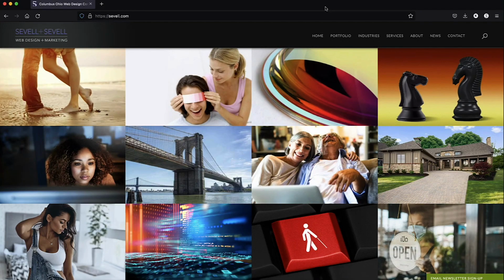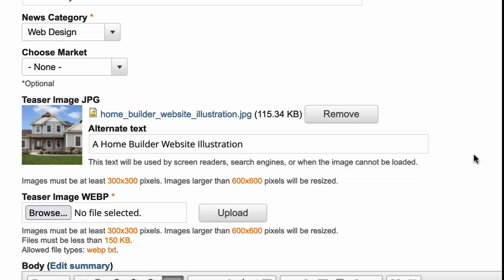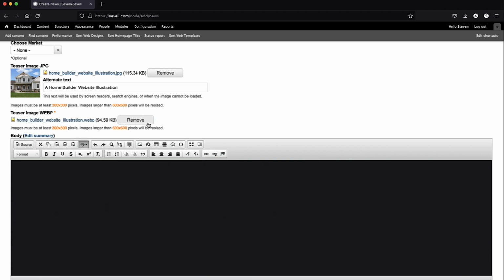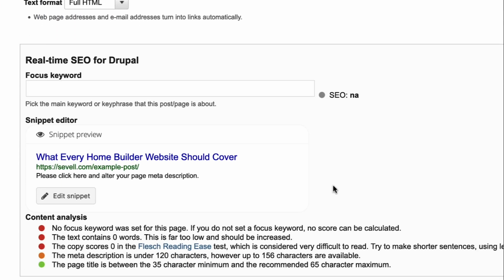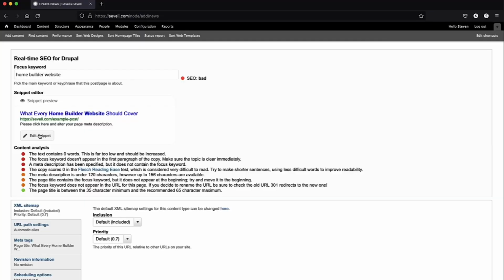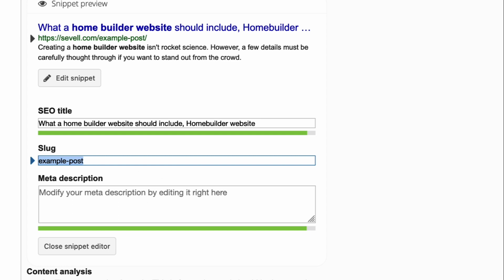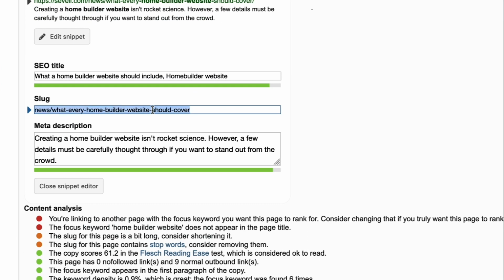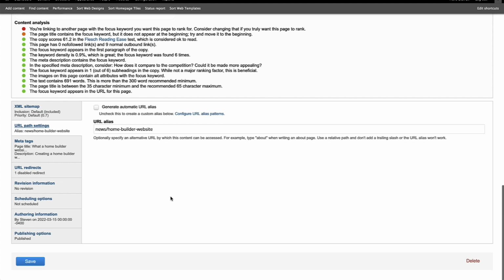Sevell & Kropp SEO Video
Welcome to our on-page SEO tutorial. We hope it's both informative and slightly entertaining.